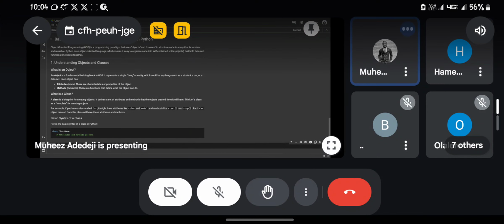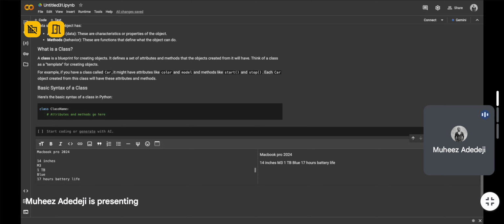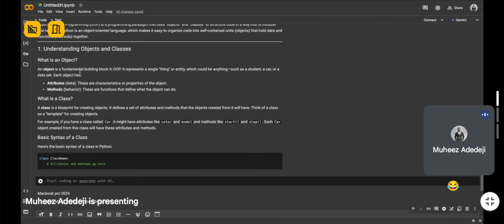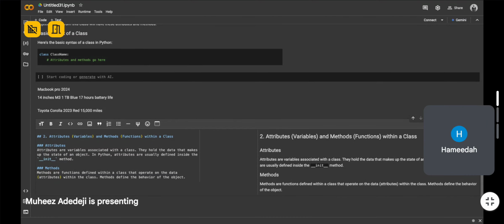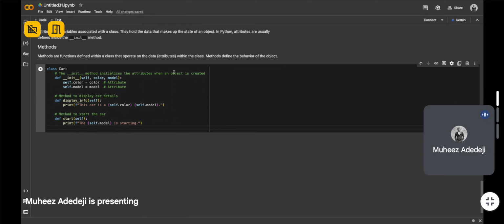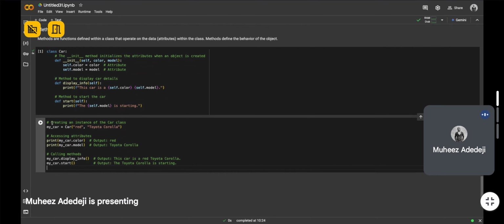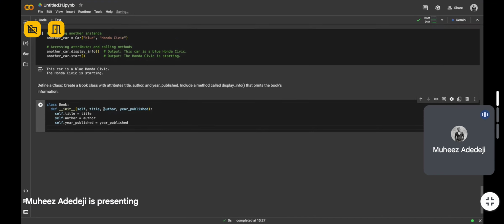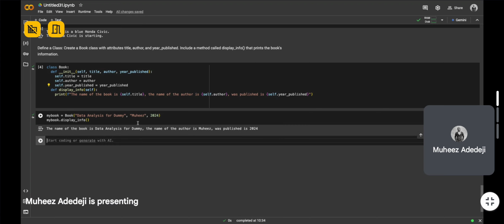Attributes and Method class 2